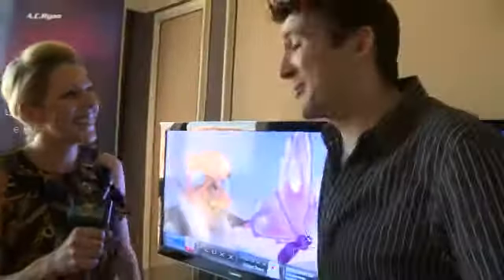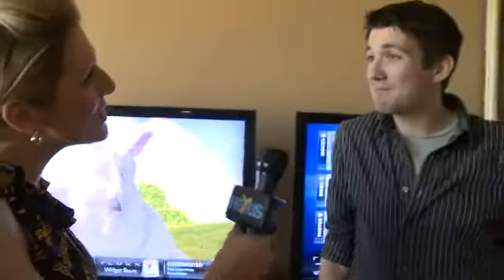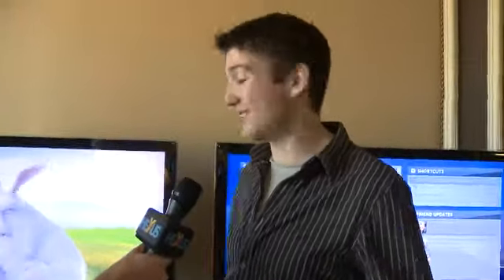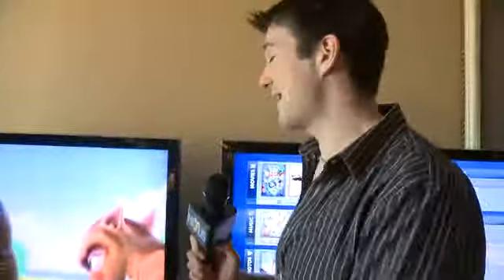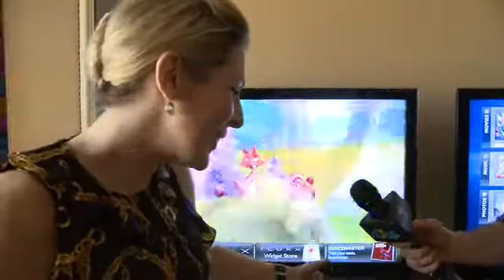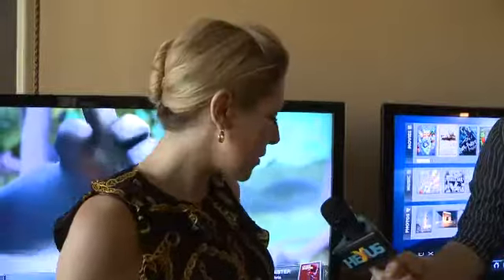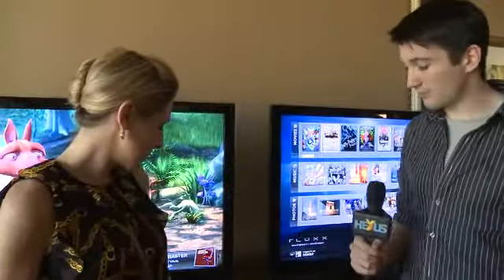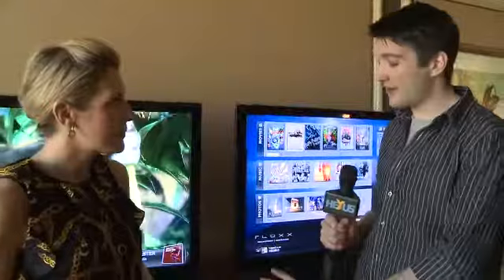CES 2011 : Paula introduces the Fluxx from AC Ryan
AC Ryan's Paula Stevenson stands in for Pete as presenter as Pete forgot how to talk when introducing the new Fluxx.